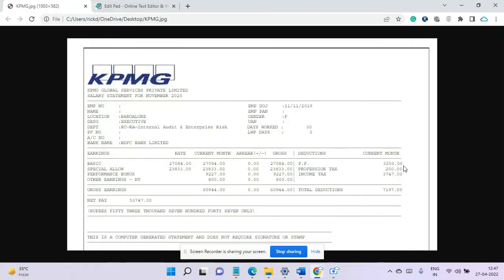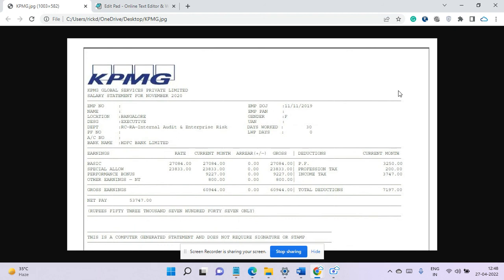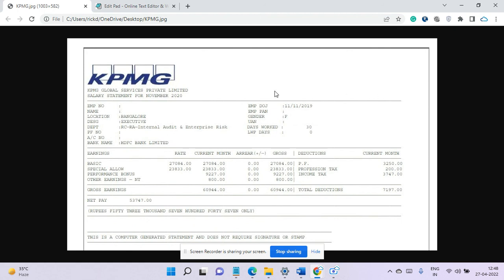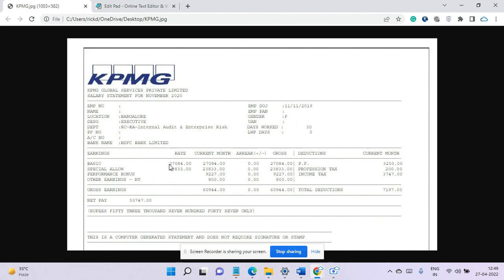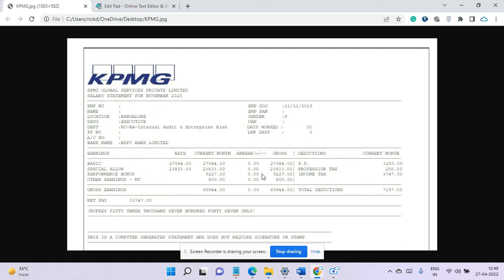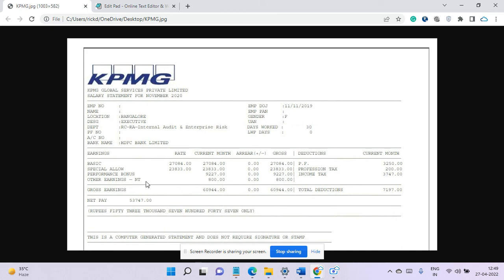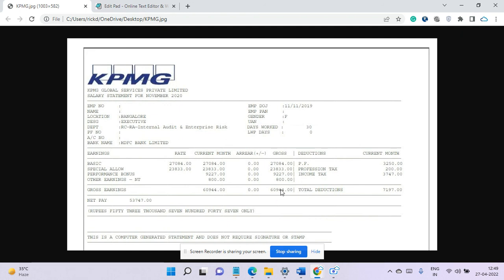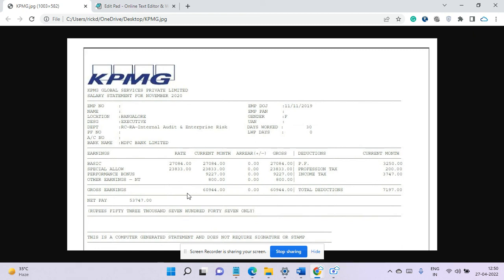KPMG Payslip | parks and benefits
Web Store to download SAA CO2 AZ 900 AZ 104 AZ 204 DP 900 SG 900